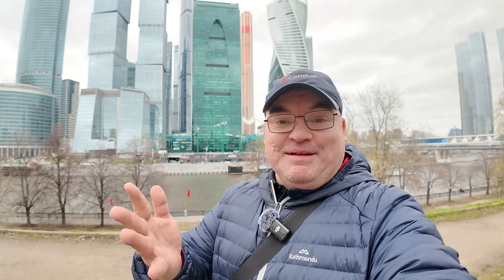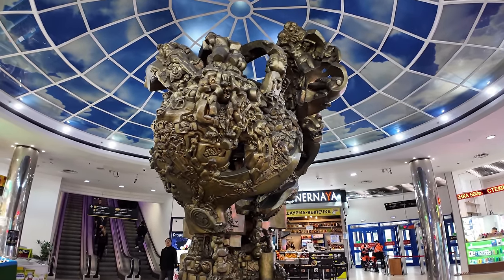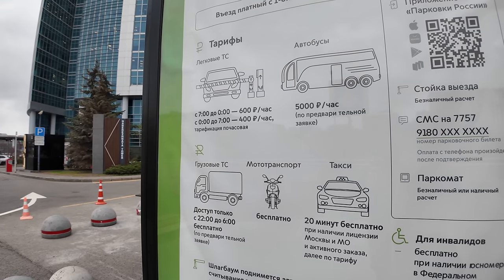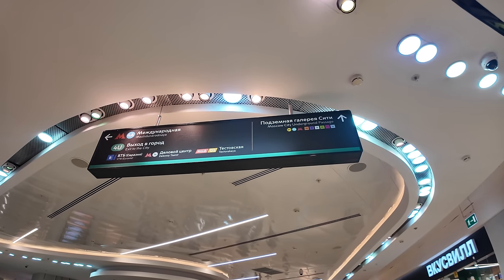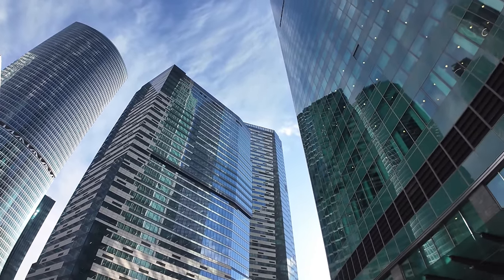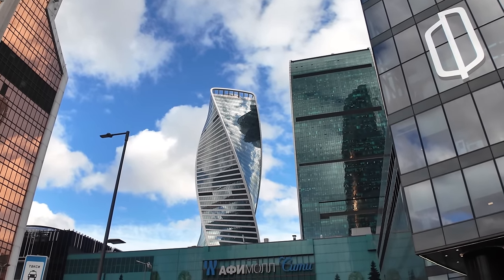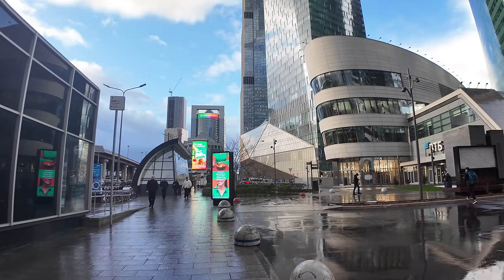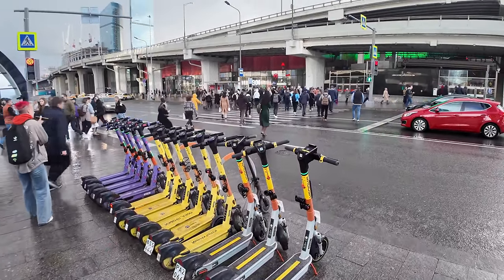I went to MOSCOW CITY: Russia's (Futuristic) Financial Capitol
Talk a walk with me around Moscow City, in the Heart of Moscow. The Moscow International Business Center (MIBC) Also known as Moscow-City, is a commercial development in Moscow, the capital of Russia. Join me for a rainy monday afternoon walk.

🌐 Place Name:  Moscow International Business Center ( Г. Москва )
📍Москва, Пресненская набережная, 2
⌚Time of Filming: 1.00 pm (13.00 pm) 15th April 2024.